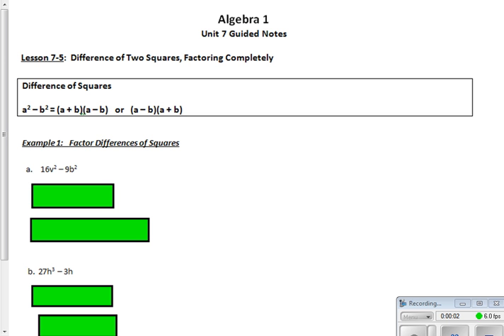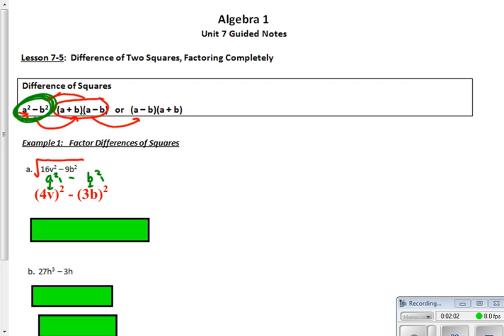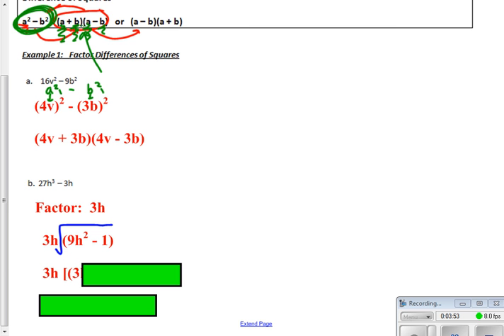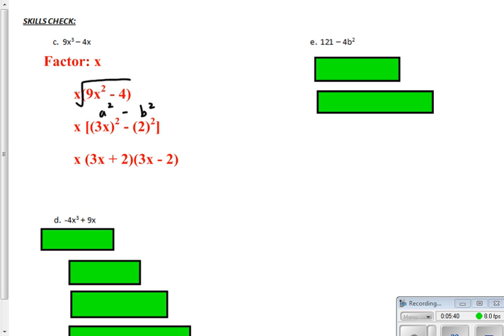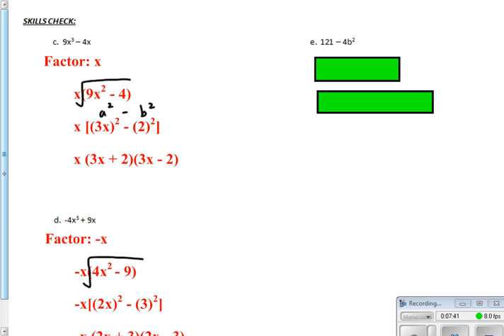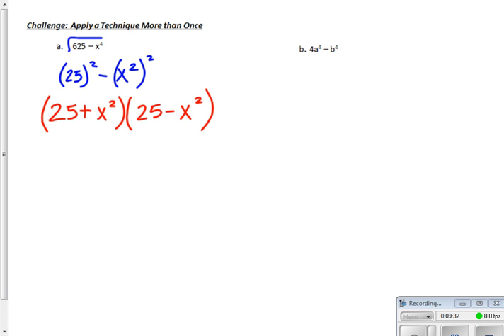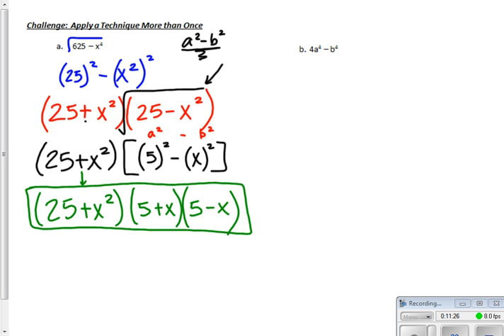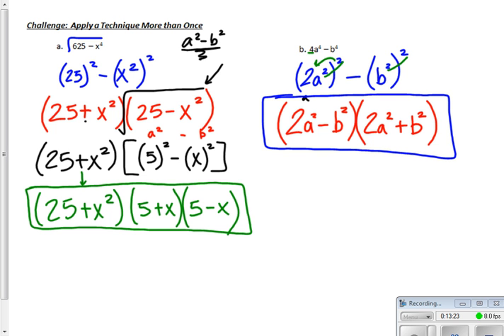Lesson 37 - Difference of Two Squares.avi